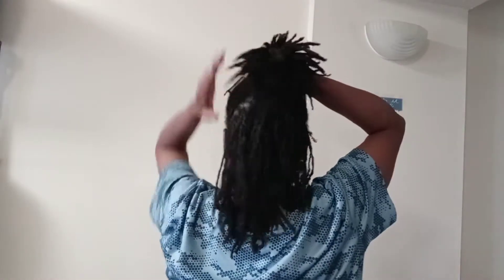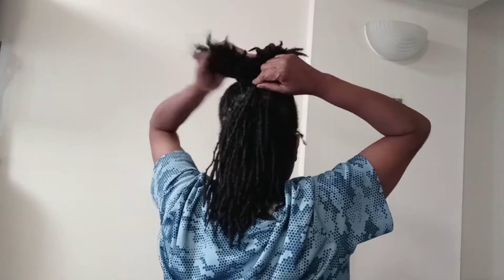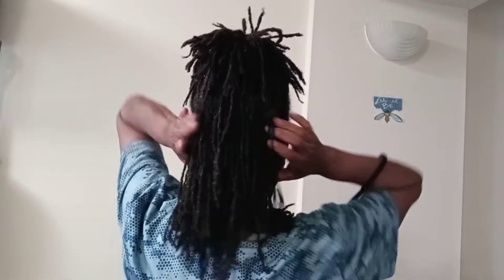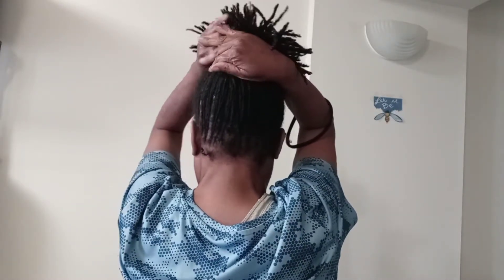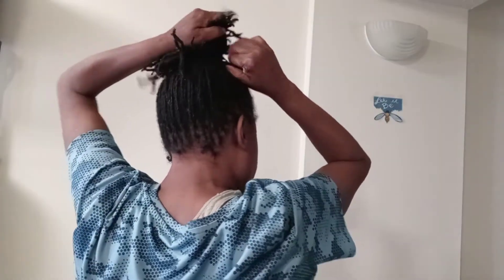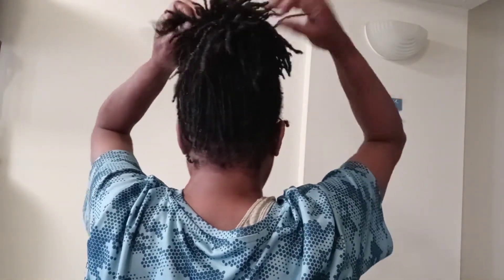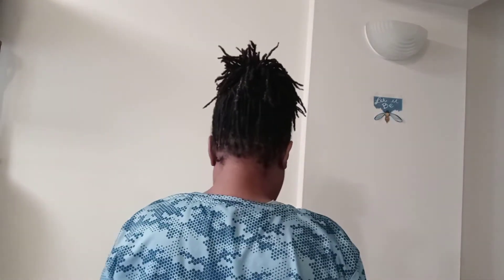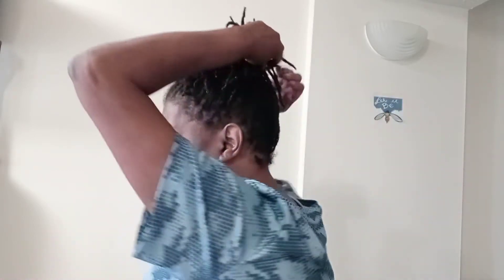BraidlLock Journey: Loc Bun/PonyTail on Medium Length Locks Quick and Easy!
I'm showing how to do a LockBun or PonyTail on Medium length locks  style using 2 bands, not 6. I also got a request to show how to do a ponytail on medium sized locks. Also, you can use this same technique on Sisterlocks, Braidlocks, Semi Free Form, and Locks that requires a retwist, and loose hair as well. I seen videos where people would use more than 2 bands on their locks and I just knew that wasn't the way to do it.
 I been doing this simple and easy method on mine for awhile. I hope it helps. Using too many bands on your locks can thin them out.
For the sake of saving your locks
Got  questions leave in the comment section.

s

Businesses owners:
I do IG promos on the low
For you Canva lovers
sign up and create your first project with Canva
it's on me
almond-orchid-university
'My other social media platforms:
IG: @trecey920  Bus IG pg @trece_stylz

MAKE EXTRA MONEY AT YOUR SPARE TIME!
                                        ALSO:
                              INBOXDOLLARS:
InboxDollars® - the free online rewards club that pays cash.